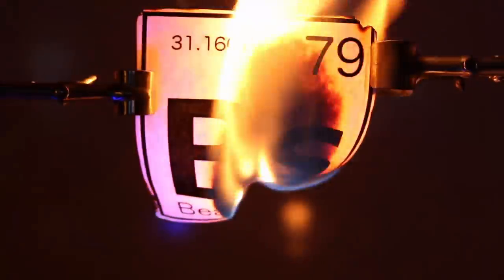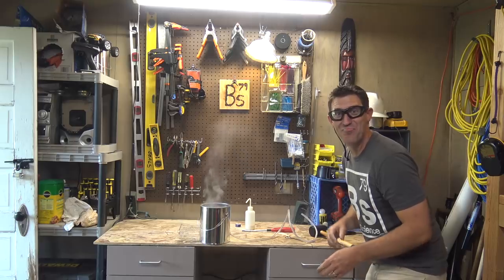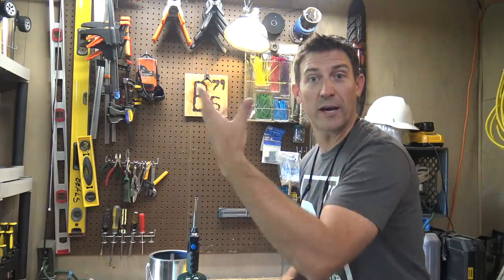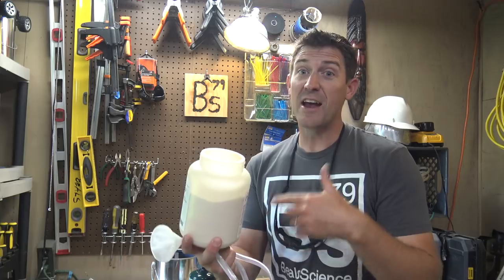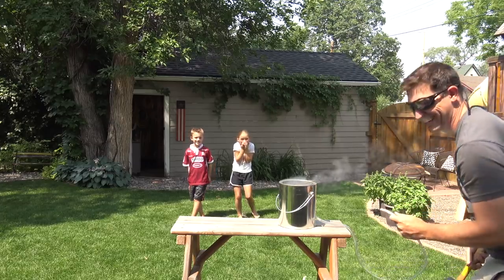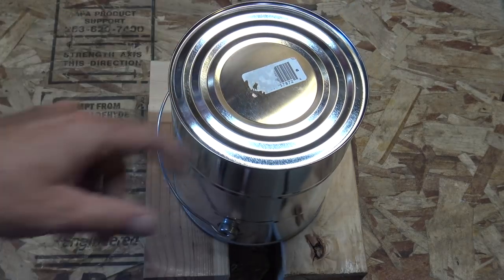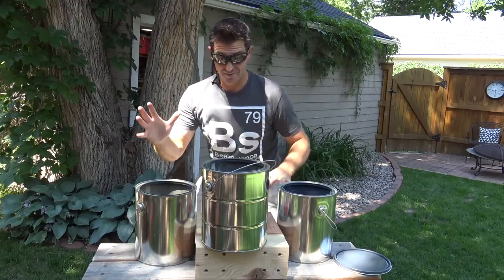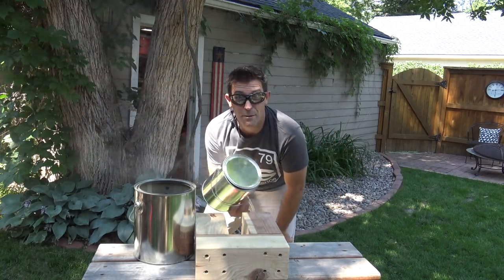Exploding Paint Can - Dust Explosion Demonstration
Craig Beals shows to make a small-scale dust explosion inside a paint can to model the catastrophic effects of a massive dust explosion in a grain silo, sugar refinery or coal mine. A dust explosion requires 5 components, each of which is provided in this demonstration using corn starch or lycopodium powder